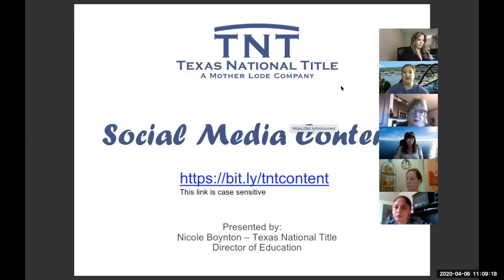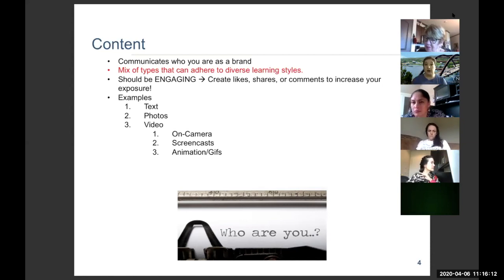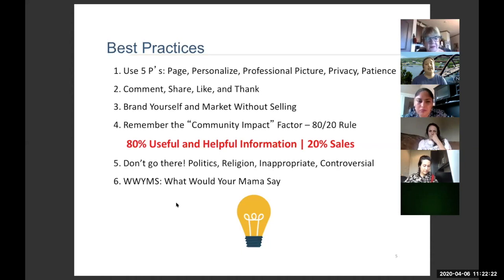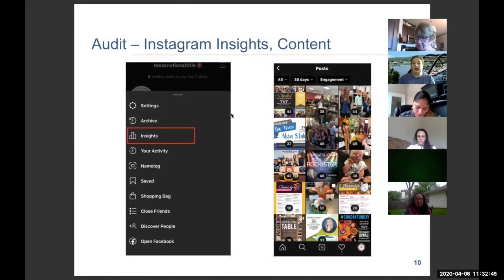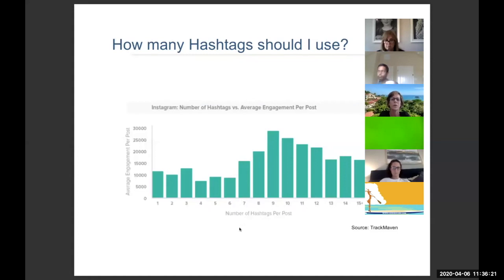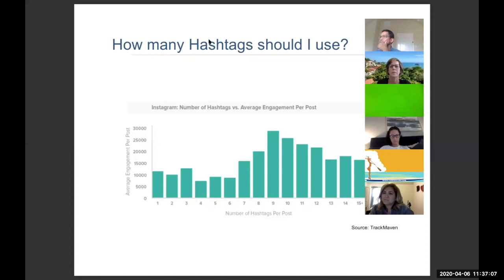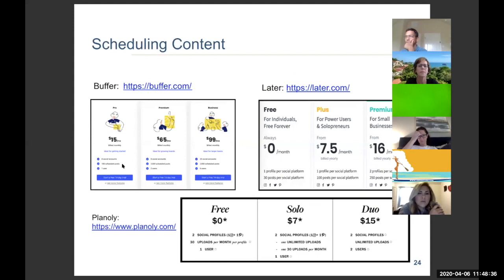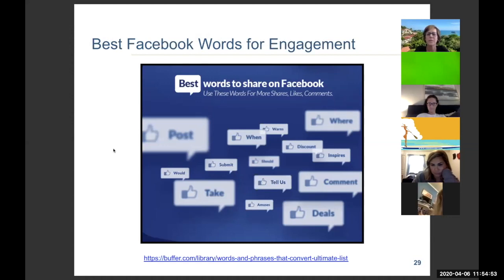Social Media Content - Nicole Boynton - Director of Training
Hosted by Texas National Title

Most agents know that social media must be part of their marketing strategy, but most need help to execute on it. This course provides specific tools for creating and posting great content on your social media networks. We will discuss the benefits of a text only post versus photos and videos and how to audit all of your previous posts to build a turn-key success system. Learn how often to post, when to post, and the ideal number of hashtags for each network to amplify your engagement. This course provides our most requested item - a pre-built content calendar of repeatable and ready to implement ideas. Finally, we share the secrets to creating share worthy and engaging content with attention grabbing hooks and persuasive words. If you’ve ever felt lost about what to post on your social media, you are strongly encouraged attend this class and learn the necessary tools for navigating to social media success.